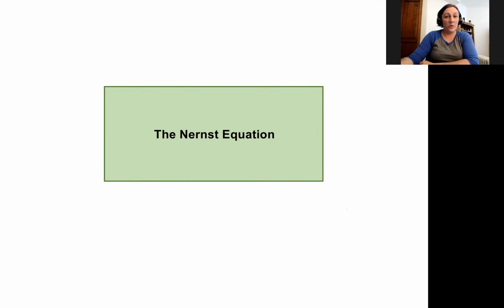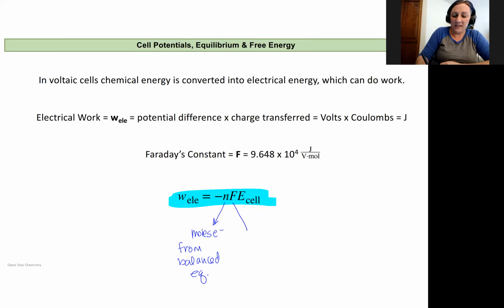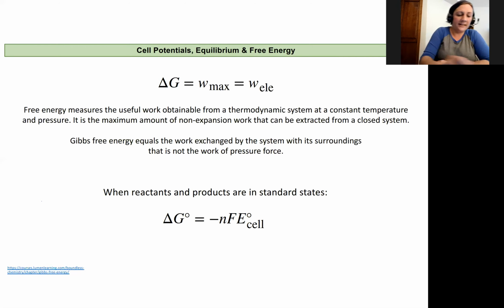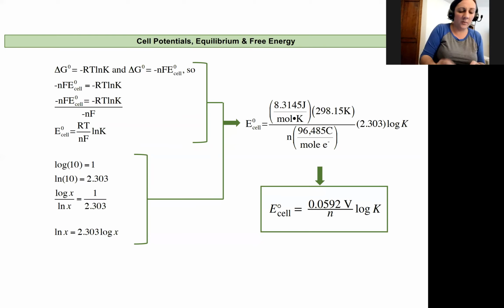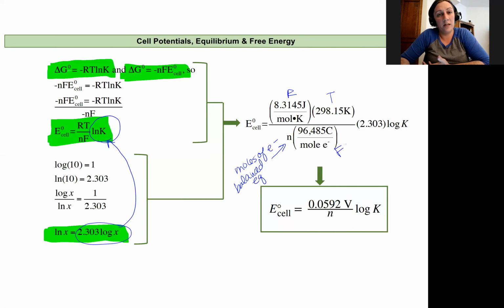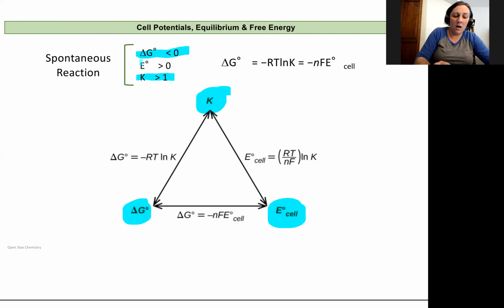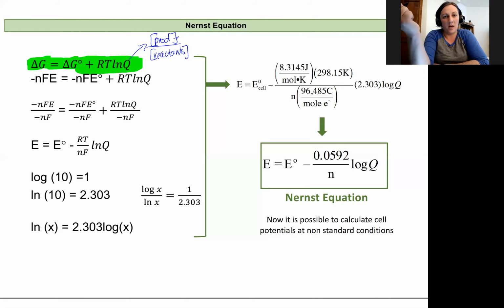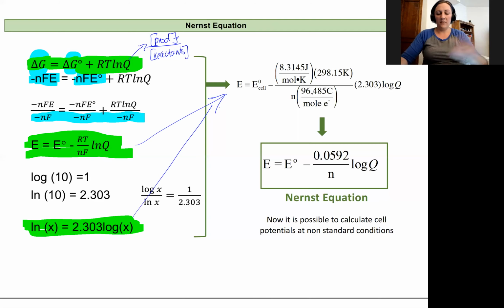Chem 163 lecture 17.7 Nerst Equation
This video introduces the Nerst Equation